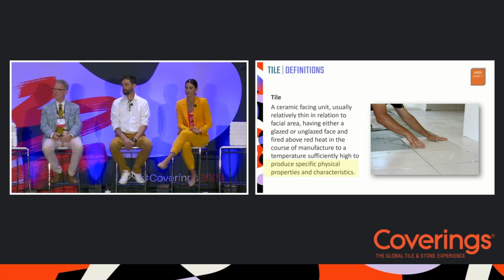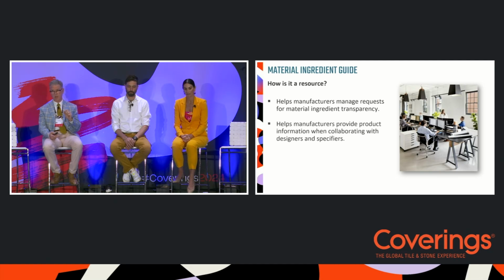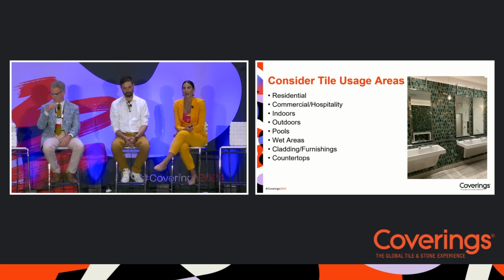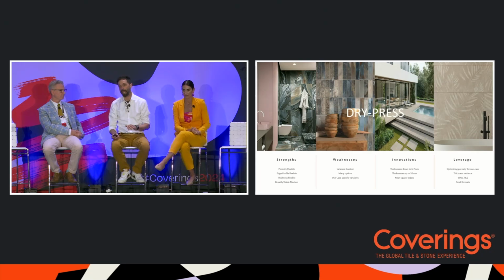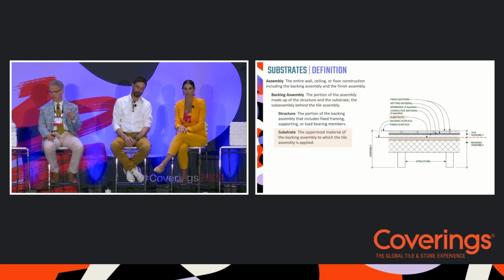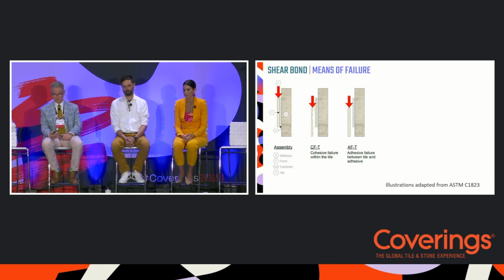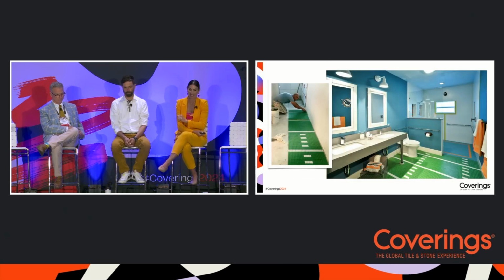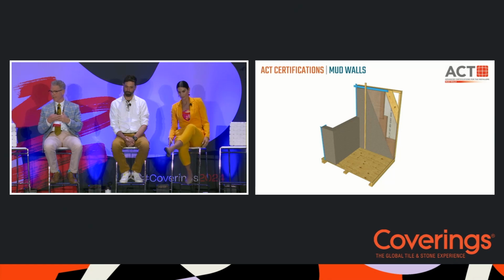Tile Essentials 101: A Comprehensive Guide for Specifiers and Retail Sales Professionals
This Coverings 2024 session offers an essential roadmap for architects, interior designers, and retail sales professionals delving into the fundamental aspects of tile selection and specification.

Understanding the diverse applications of tile – ranging from wet areas, floors, and outdoor spaces to walls, countertops and beyond – is pivotal. Participants will grasp the nuances in tile selection by unraveling installation requirements, with an emphasis on proper grout selection, use of multiple samples and accurate square footage estimations for success. Explore the network of resources available for novices in the field, from human expertise to essential documents, to help facilitate informed decisions and specifications. Discussions will also revolve around optimizing tile selection for any design, while stressing the essential role of qualified labor in ensuring a successful installation, underscoring the significance of skilled professionals in executing your design vision.